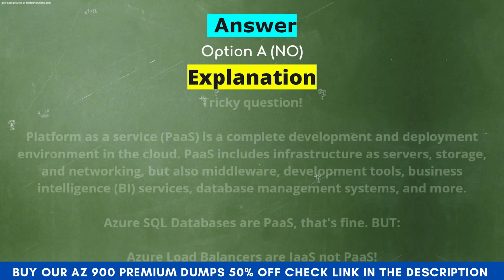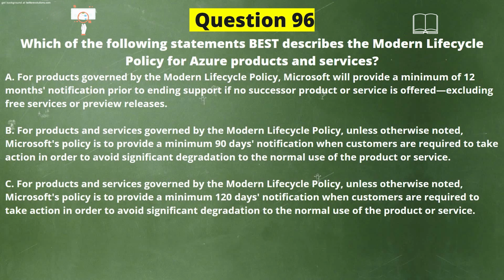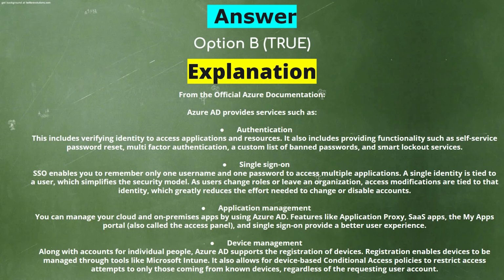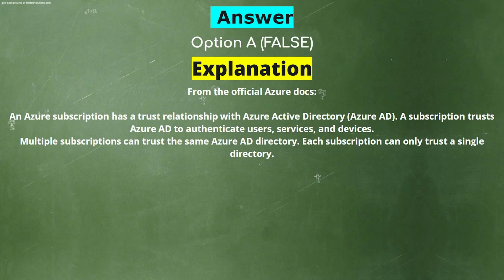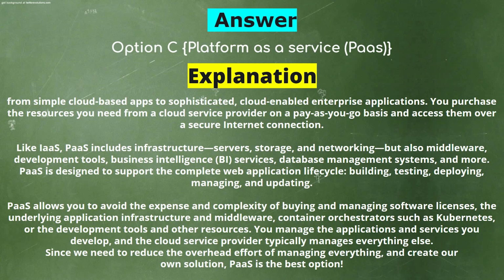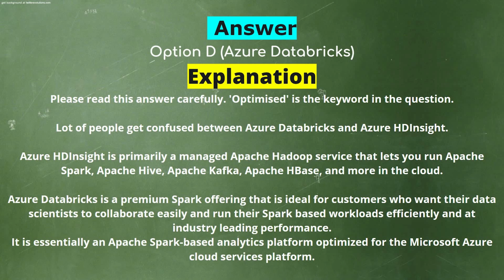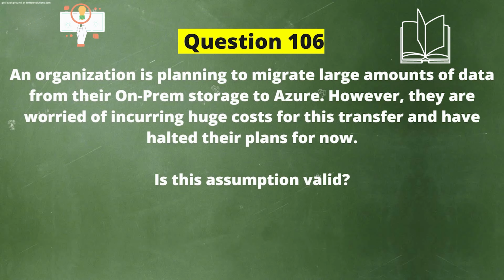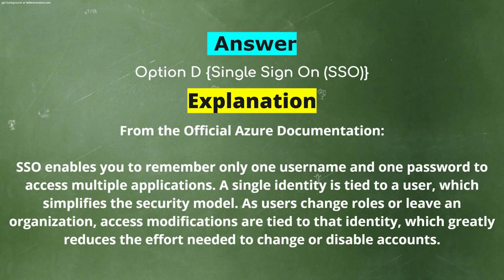AZ 900 Real Exam Questions || AZ 900 Exam Cram 2023 || Part 25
All Questions are based on May 2022 Updated Microsoft Syllabus.

Welcome to our Brand New AZ 900 Real Exam Questions || AZ 900 Exam Cram 2023 || Part 25 , In this video, we are going to discuss all the Dummy Questions of the Microsoft Az-900 exam.

👇 What you'll Get in these Dumps?👇
➼Instant Download

✨ Our Popular Playlist You Can Watch ✨

Microsoft AZ 900 Practice Test August 2022 is the most updated and detailed exam preparation guide for Microsoft Azure Architect Certification Exam. This az 900 dumps August 2022  is designed to help you in obtaining a high score on the Microsoft az 900 exams 2022 on their June 2022 evaluation period. Updegree’s az 900 exam questions and answers will help you to pass your az 900 dumps in July 2022 with ease by making use of the information available on this channel. In addition, it is an online practice test video guide that includes practice tests for all the topics of az-900 exam questions free in order to keep you fully prepared for taking the actual az 900 practice test 2022 exams. Microsoft az 900 practice test video does not have any charge for the. The scale of this free test is 15 questions in each az 900 dump latest free video and the duration of it is15/20 minutes. az 900 exam questions and answers have 4 options to conduct the test.  The main reason for this is that you can be saved from unnecessary costs with our AZ 900 practice test August 2022 and save yourself some time. In addition to this, we focus on developing and maintaining a huge database of AZ 900 question that matches your requirements so that you can get all the necessary information to obtain the Best Microsoft Certification in the shortest time possible.This Microsoft AZ 900 dumps (August 2022) will help you in passing AZ-900 exam. This best practise test is designed to assess the user's ability to perform CRM applications configuration and management solutions. The Microsoft AZ-900 exam is updated regularly and our free test dumps for August 2022 cover all areas of CRM certification, including business analysis, implementation design, deployment and administration, user experience design and more.az900 practice test August 2022 is here, az900 practice test August 2022 is come, Microsoft AZ 900 practice test August 2022 is updated.az-900 exam dumps May 2022 and az-900 dumps May 2022 are available in form of PDF and VCE. you may get high score by using both of them together for your AZ900 examination. az-900 practice test august 2022 is the best way to prepare yourself in your academic life with the help of online study materials.AZ-900certification dumps may 2022, az 900 dumps june 2022, Microsoft az 900 practice test, az 900 dumps august 2022